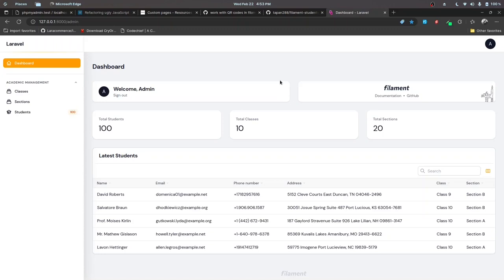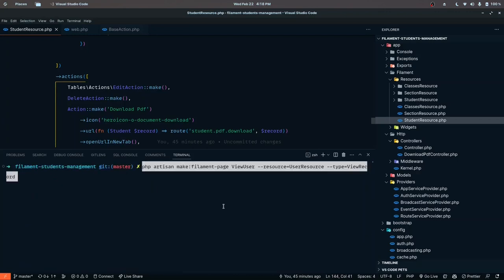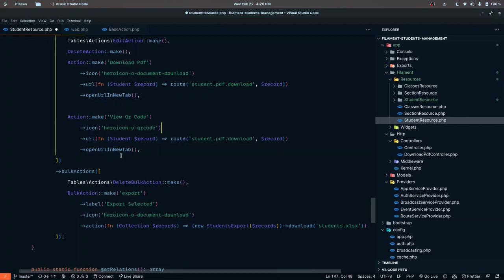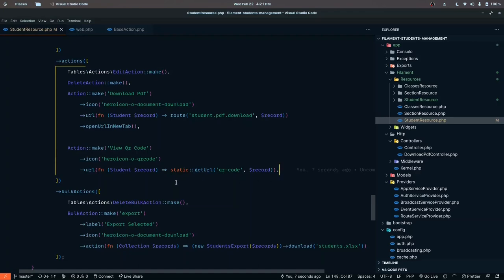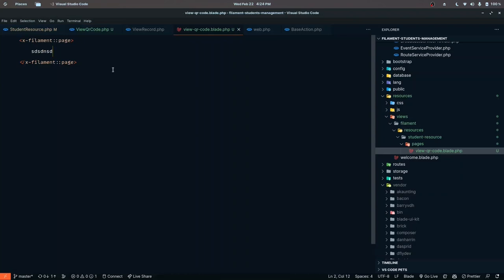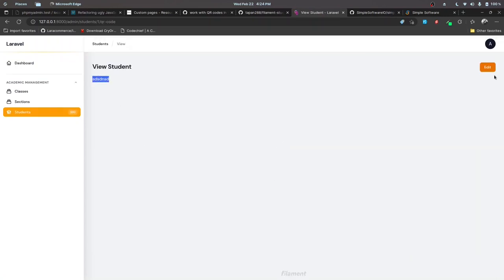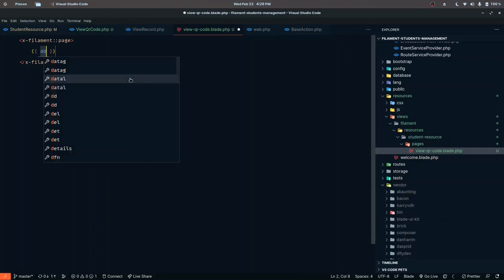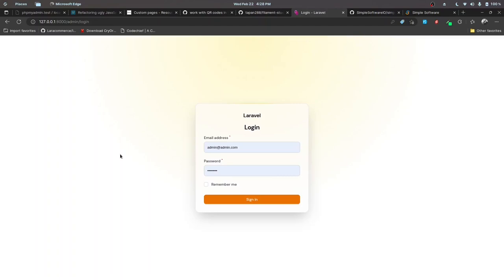How to Work with QR Code generation in Filament PHP | Beginners Tutorial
In this video, we will be working on generating QR codes with Filament PHP.
It seems tricky to deal with these tasks while working on Filament since all the logic is abstracted away. But, it's quite easy and we'll be looking at it in this video.

Resources